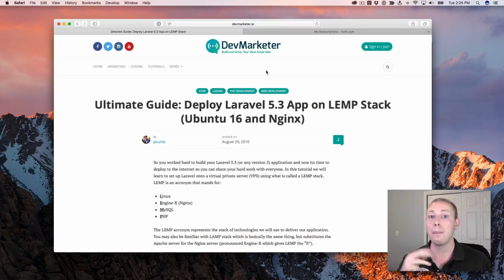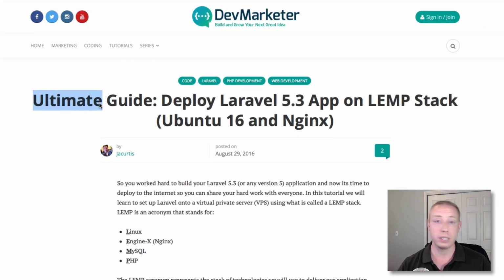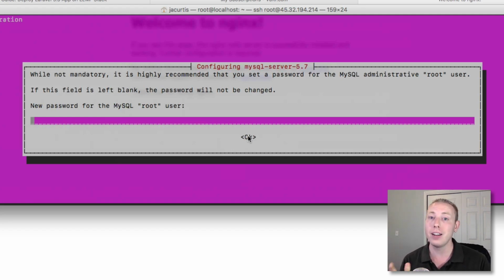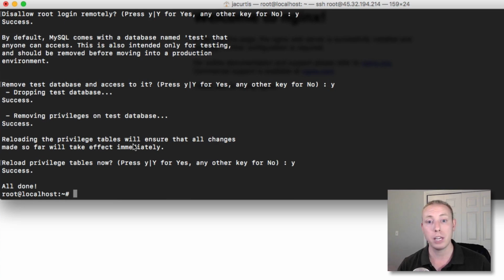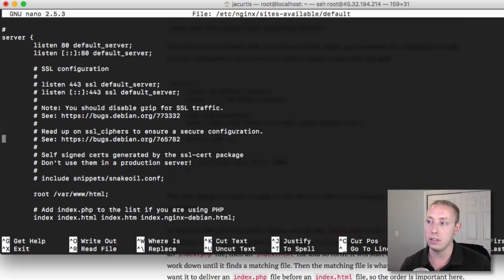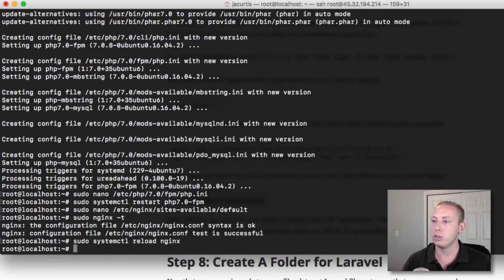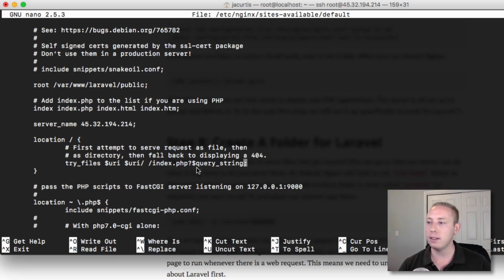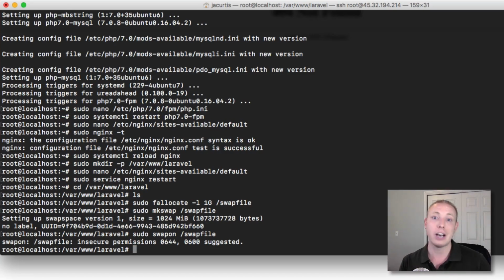Setting Up LEMP Stack (Ngnix and Ubuntu 16) on VPS to Deploy Laravel App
How to install LEMP stack on a Virtual Private Server (Digital Ocean and Vultr) for Laravel 5 app deployment. In this part we install Linux, Nginx, Mysql, and PHP. Configuring the Nginx server and PHP FPM is also shown in this tutorial.

Coming Up:
Setting Git up on the server side and configuring the hooks so we can zero downtime deploy to our server from local computer.

--- DEALS ---

I personally recommend Vultr for hosting your Virtual Private Server because of their speed and support. These servers are blazing fast and easy to set up. I will be using Vultr in these tutorials.

Part 2b - Installing LAMP Technology Stack:
Coming Soon

— DEVMARKETER INSIDER —

--- FOLLOW ME ---

--- QUESTIONS? ---